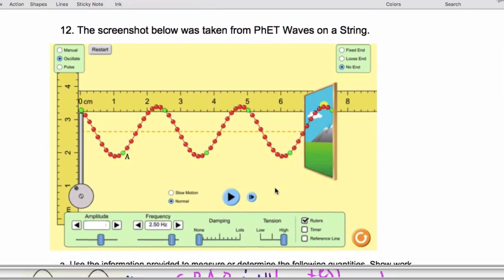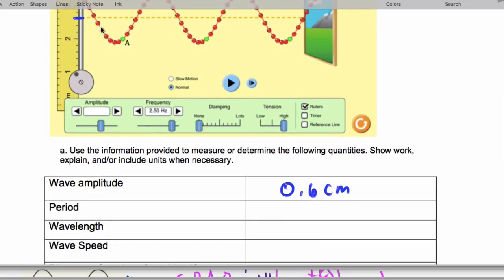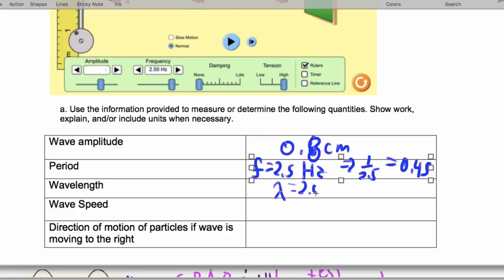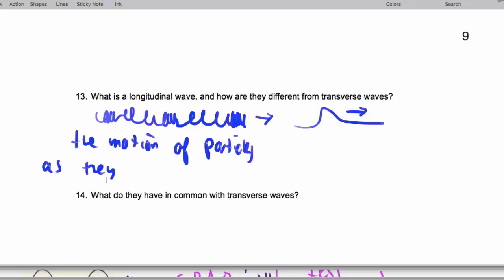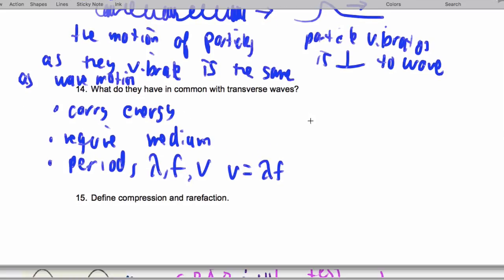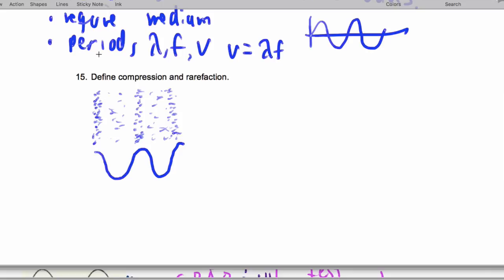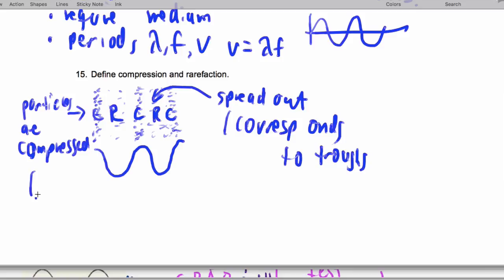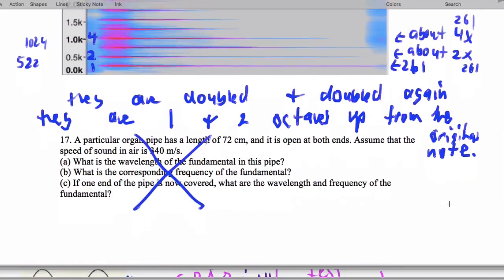Exam - Part 4